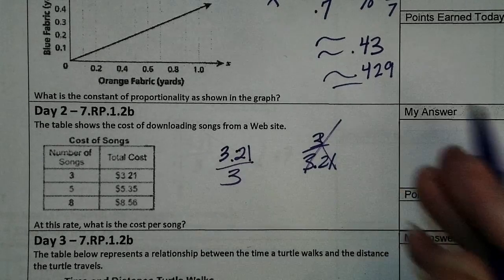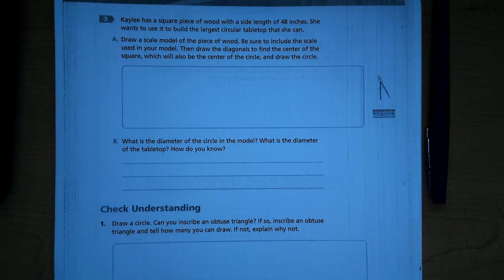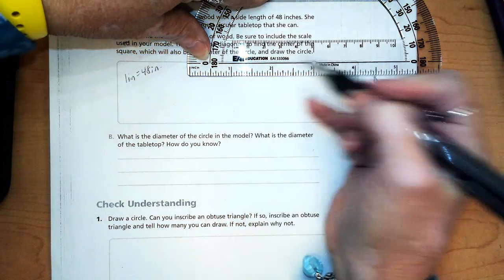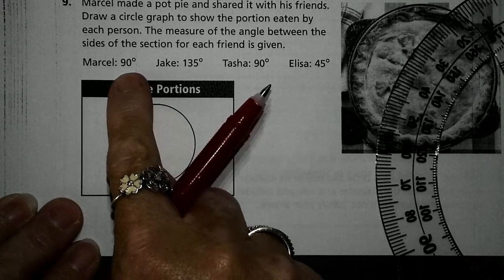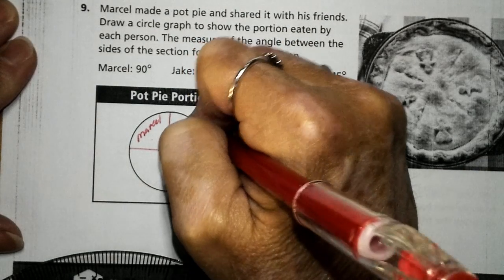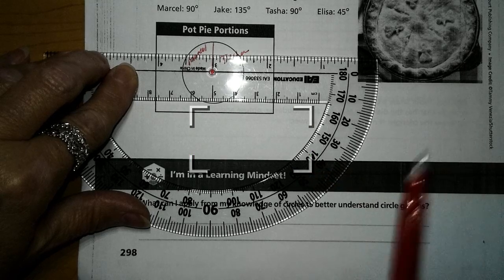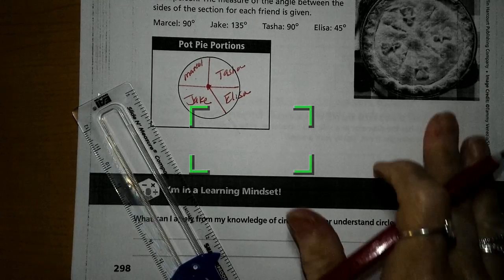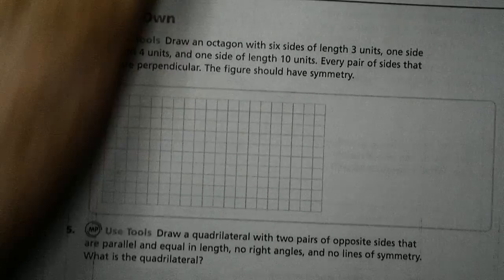Lavelle: Lesson 9 1 Part 2 7th Grade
Draw Circles and Other Figures (7.G.1.2)